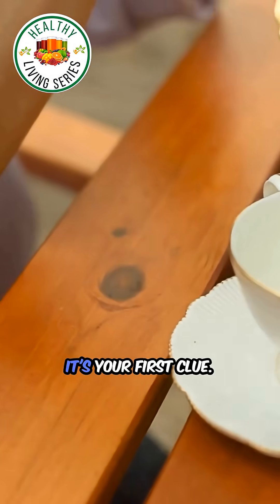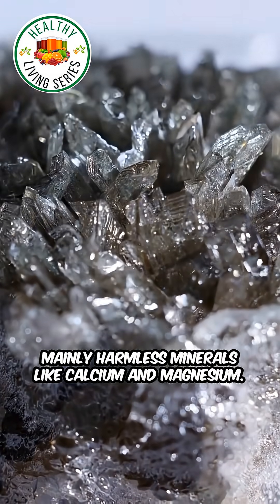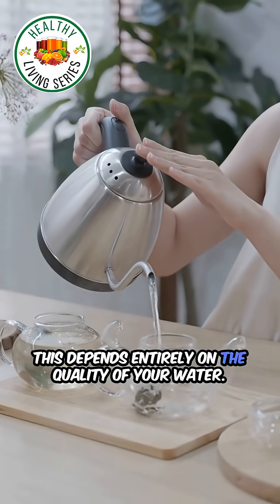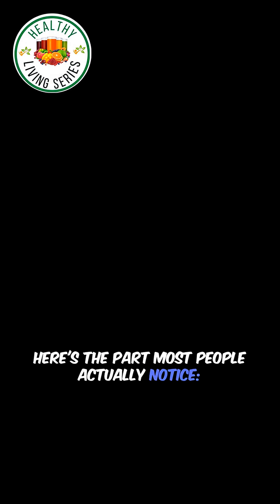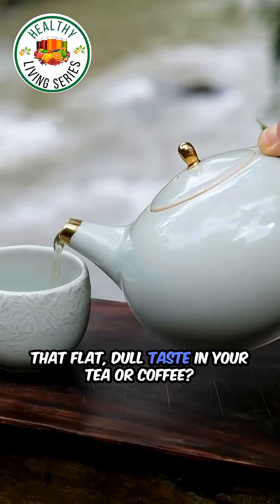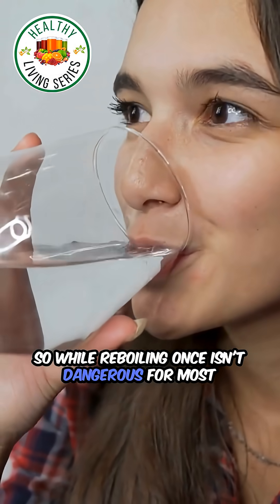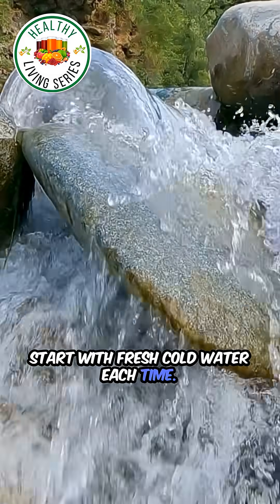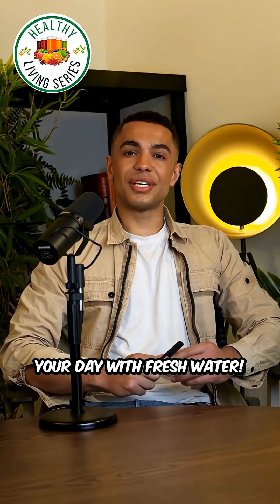The Hidden Problem With Reboiled Water Nobody Talks About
Are you in the habit of reboiling yesterday’s water for tea or coffee? Most people do it without thinking — but what actually happens when water is boiled again?

In today’s Healthy Living Series, Master Arnold breaks down the real science behind reboiled water, kettle safety, mineral concentration, and why your tea or coffee may suddenly taste “flat.” We separate common myths from evidence-based facts, explain what happens inside your kettle, and show you how to get the cleanest, best-tasting water every time.

You’ll learn:

• What reboiling water actually does — and what it doesn’t
• Why minerals like calcium and magnesium can become more concentrated
• When reboiling is harmless — and when water quality matters
• Why plastic kettles may release micro/nanoplastics when heated
• The surprising reason your tea tastes dull or lifeless
• The simplest way to improve taste, purity, and daily health

This is a practical, science-informed guide for anyone who drinks tea, coffee, or uses a kettle daily. A few simple changes can drastically improve both flavor and wellness.